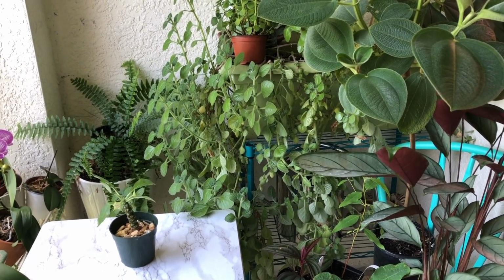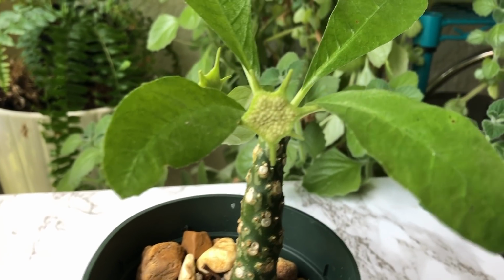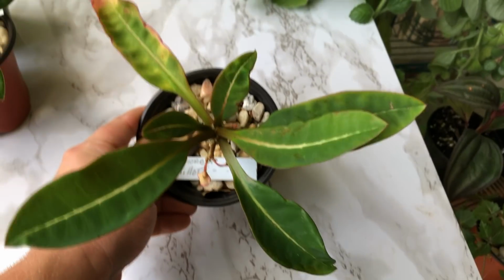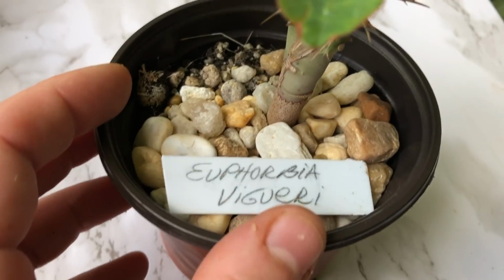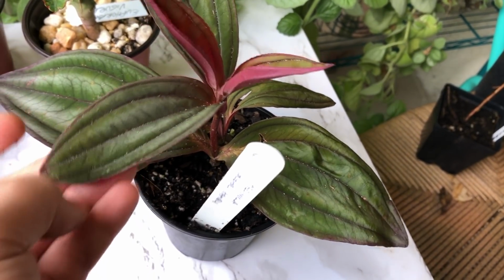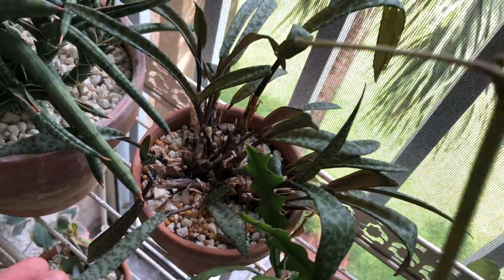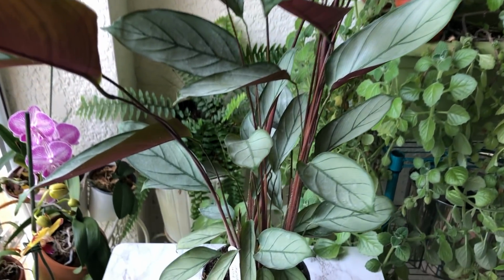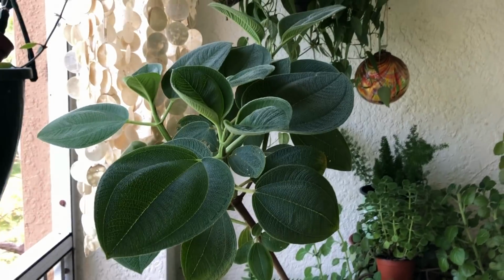Rare Plant Haul from Fairchild Botanical Gardens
Fairchild Botanical Gardens has an annual plant sale and these are some of the treasures that I found. I'm very excited. Next year, I'll try to share footage of the visit and not just the plant haul. Enjoy!